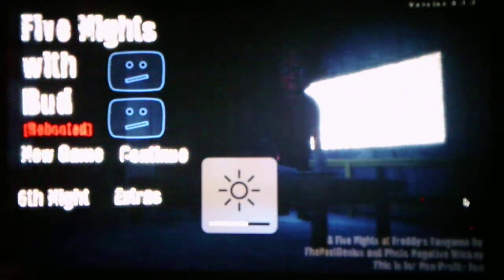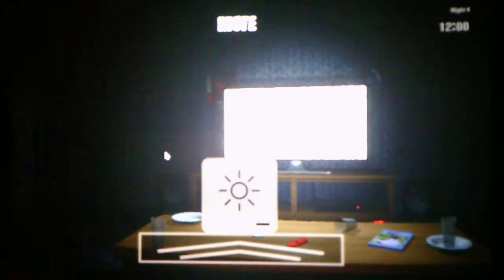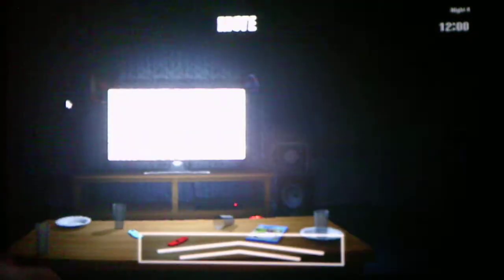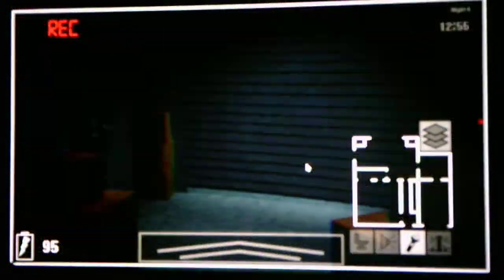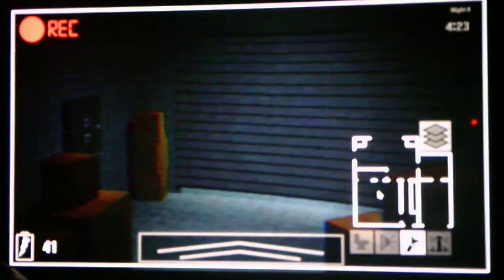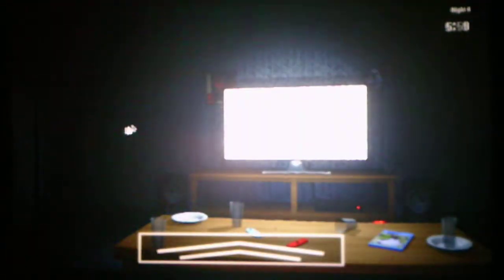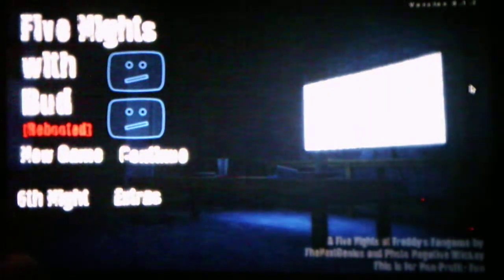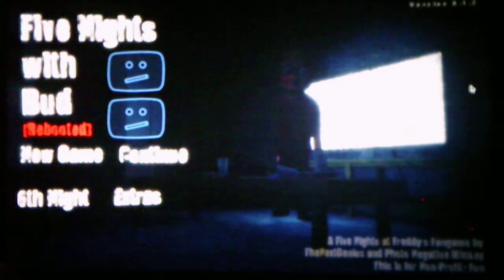Revisiting Five Nights With Bud Rebooted Night 4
I apologize for the delay I've been having issues with my wifi